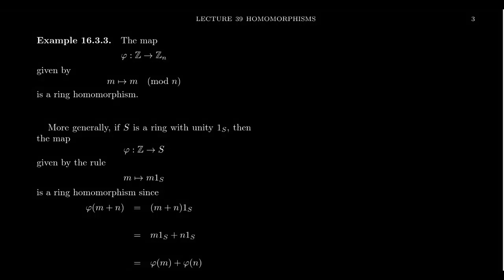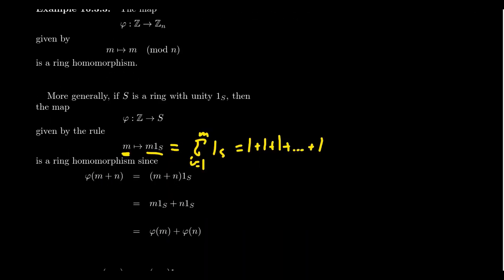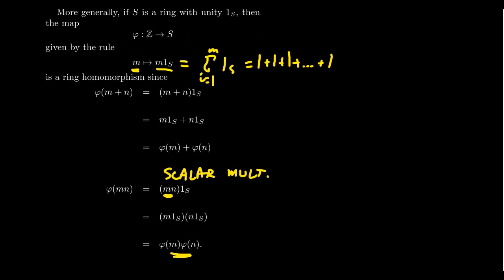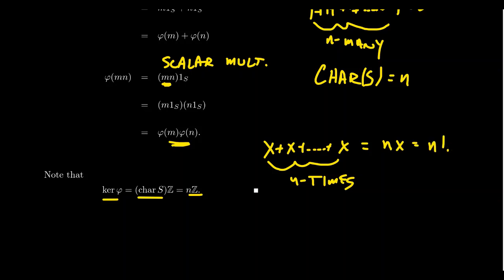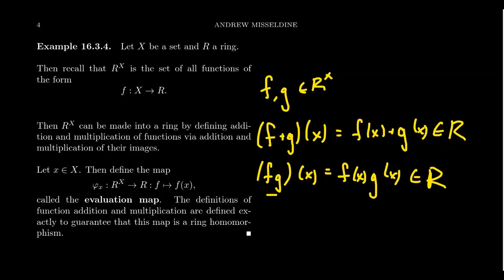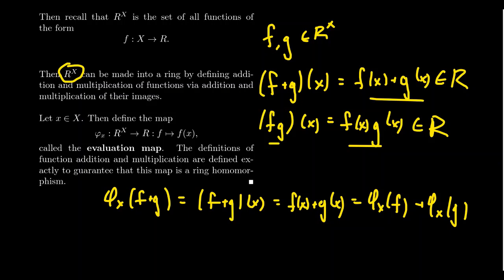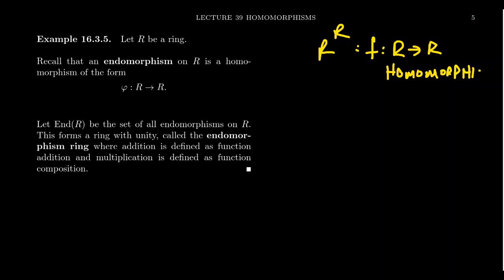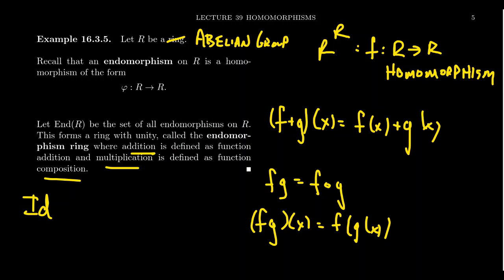Examples of Ring Homomorphisms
In this video, we provide some examples of homomorphisms of rings and introduce the endomorphism ring of an abelian group.

This is lecture 39 (part 2/3) of the lecture series offered by Dr. Andrew Misseldine for the course Math 4220 - Abstract Algebra I at Southern Utah University. A transcript of this lecture can be found at Dr. Misseldine's website or through his Google Drive at:

This is lecture 13 (part 2/3) of the lecture series offered by Dr. Andrew Misseldine for the course Math 4230 - Abstract Algebra II at Southern Utah University. A transcript of this lecture can be found at Dr. Misseldine's website or through his Google Drive at:

This lecture is based upon Section 16.3 of Abstract Algebra: Theory and Applications by Tom Judson. Please post any questions you might have below in the comment field and Dr. Misseldine (or other commenters) can answer them for you.